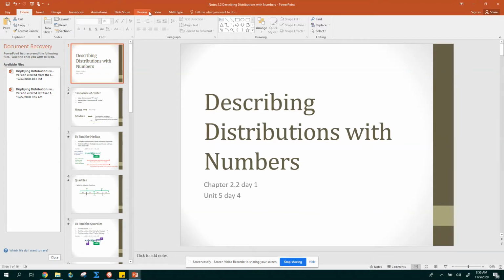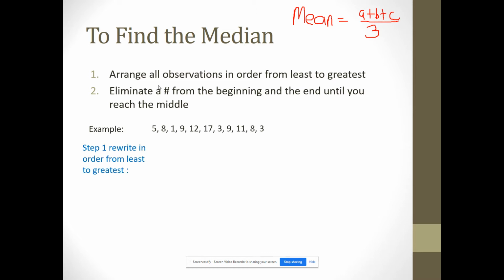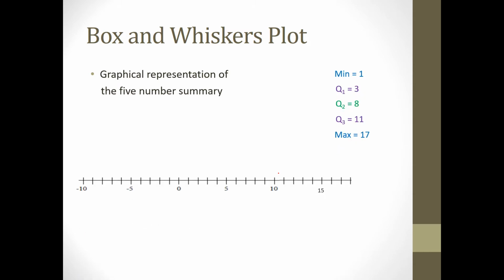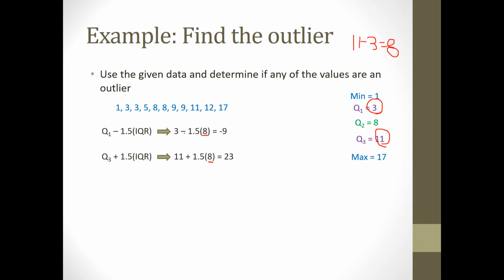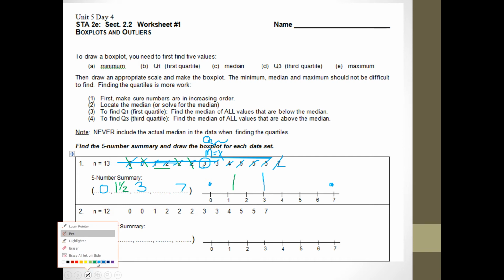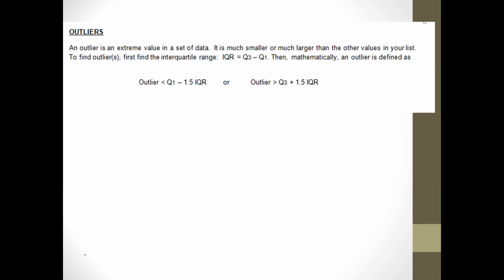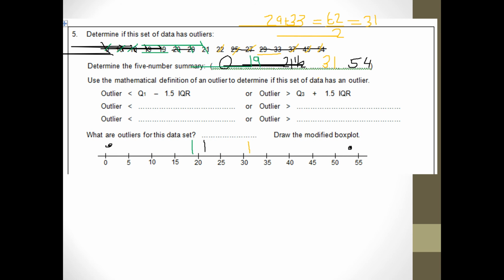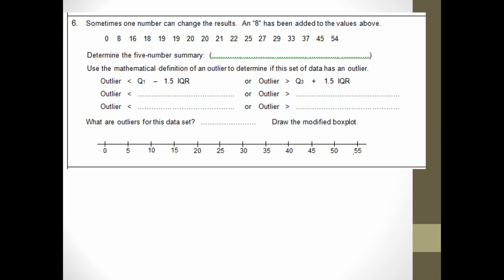Statistics 2.2 Day 1 Median and Box Plot Notes